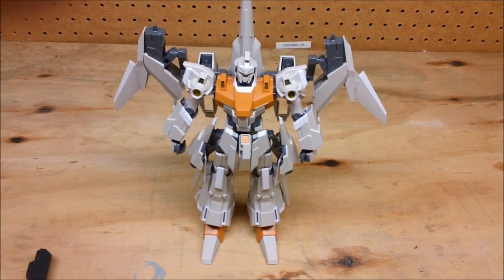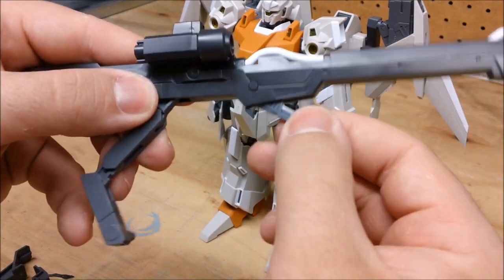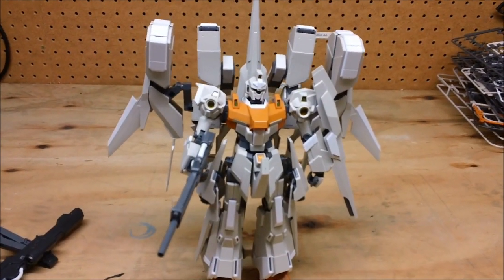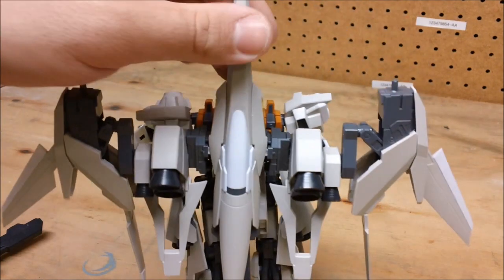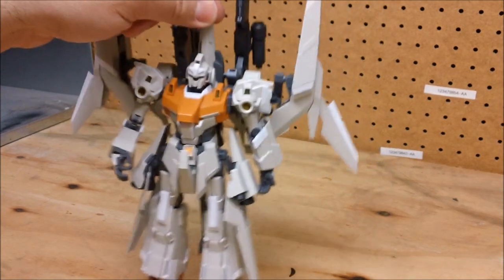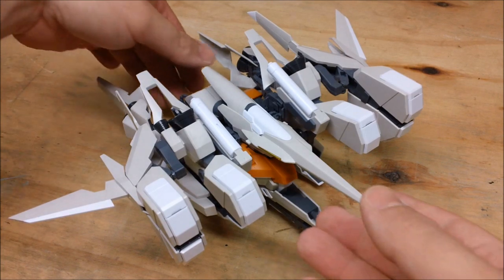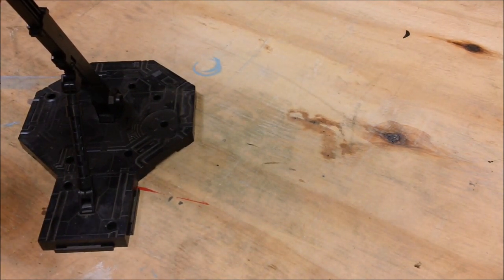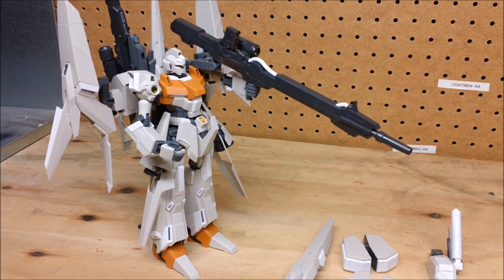MG Rezel Type C Defenser a+b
A review for the MG Rezel Type C Defensor a+b